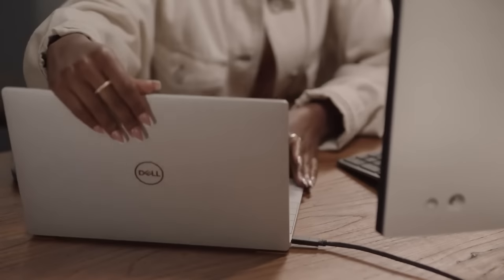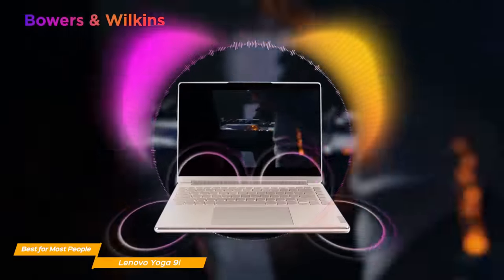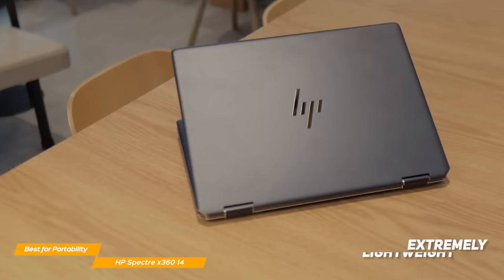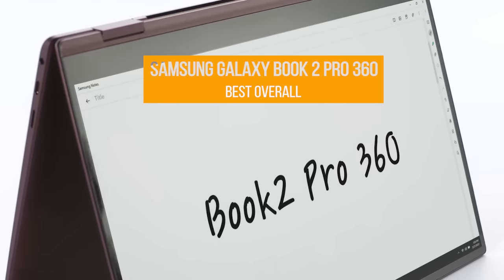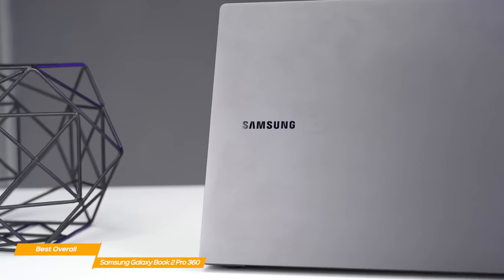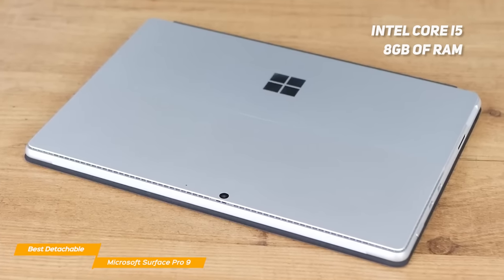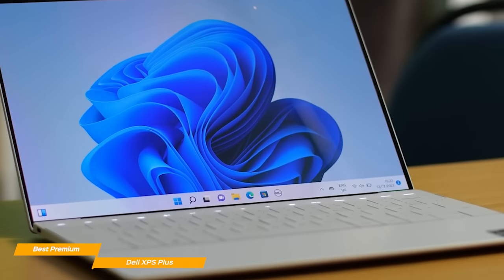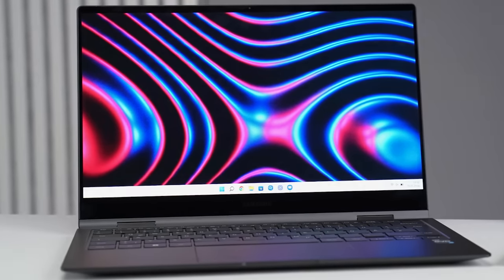TOP 5: Best 2 in 1 Laptop 2023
►Lenovo Yoga 9i
★US Prices
★UK Prices
★CA Prices

►HP Spectre x360 14
★US Prices
★UK Prices
★CA Prices

►Samsung Galaxy Book 2 Pro 360
★US Prices
★UK Prices
★CA Prices

★US Prices
★UK Prices
★CA Prices

►Dell XPS 13 Plus
★US Prices
★UK Prices
★CA Prices